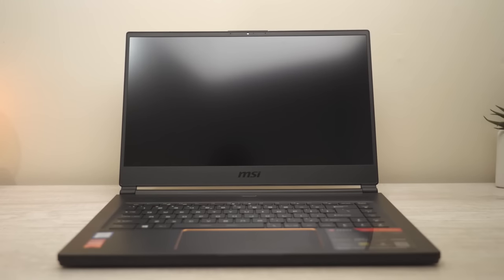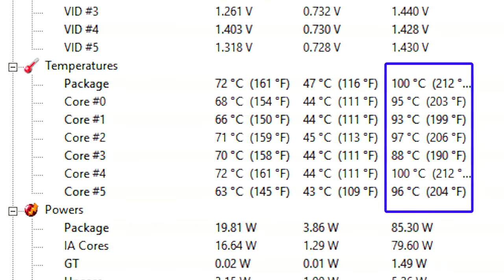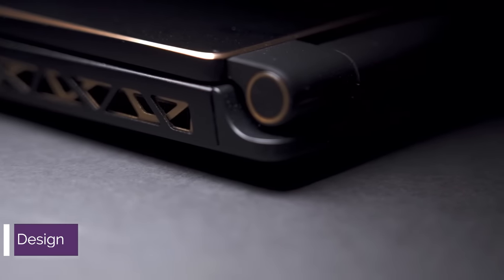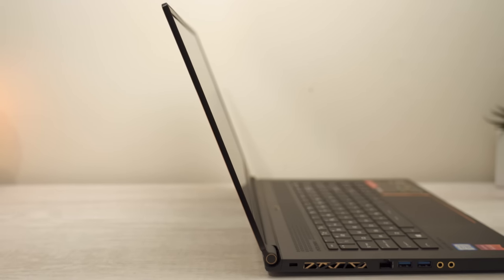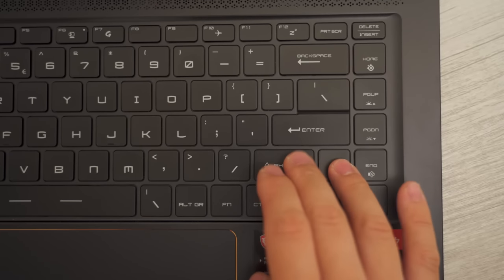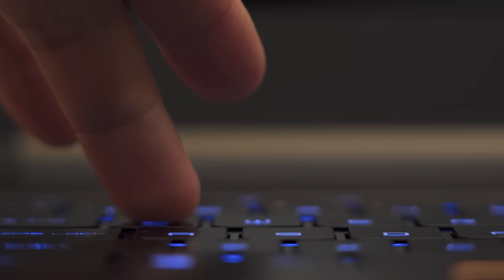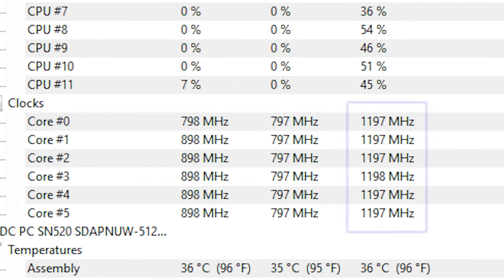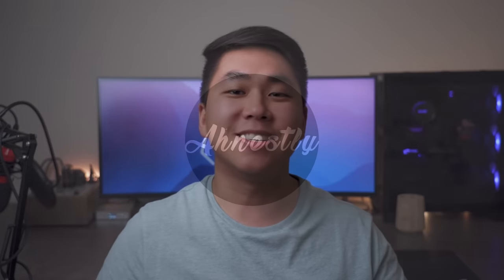2019 MSI GS65 9th gen i7 9750h and GTX 1660ti Review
MSI GS65 with RTX 2060

What's up Ahntourage! Today I'm doing an in-depth Ahnest review of the 2019 MSI GS65 Stealth with Intel's 9th gen i7 9750h and Nvidia's GTX 1660ti. This thing is a beauty, but is she worth it at $1700 USD?

My gear:

Sony 55mm Lens (Gray Market; cheaper)